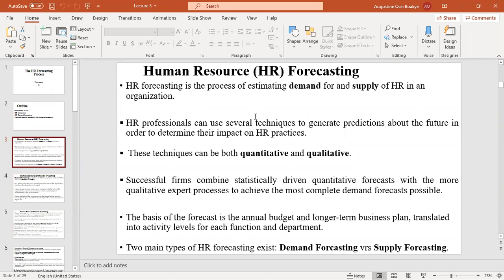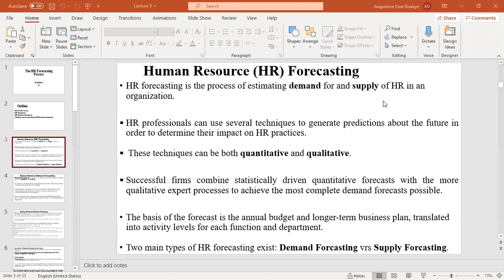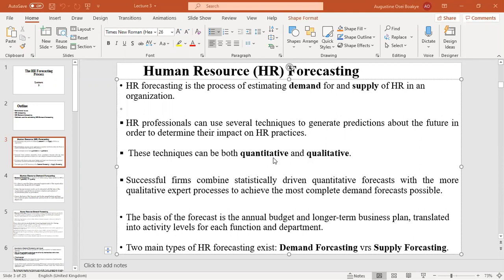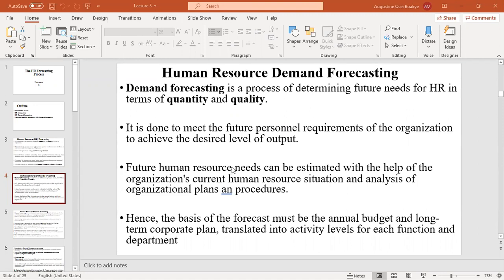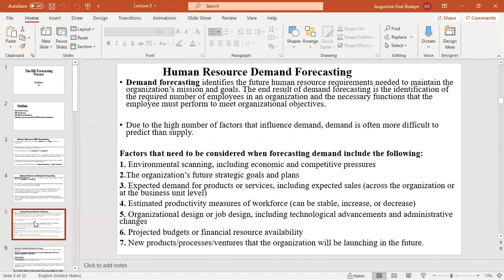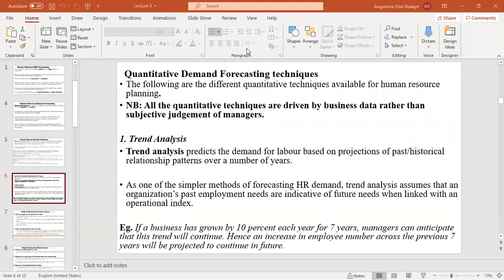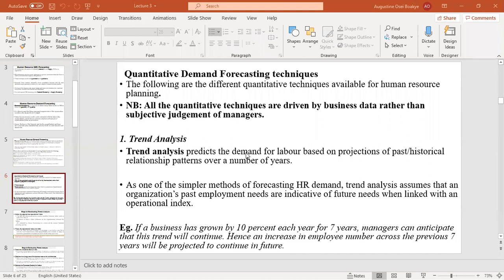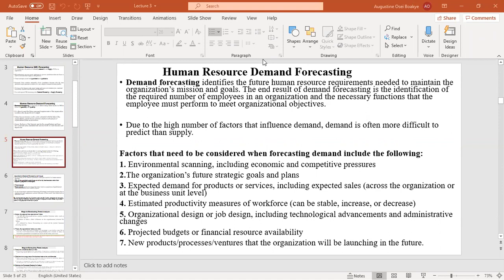HR Demand Forecasting Lecture 1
This lecture provides an introduction to HR forecasting and HR Demand forecasting